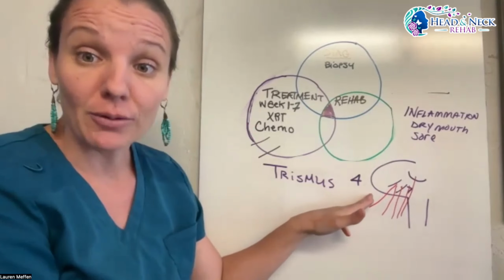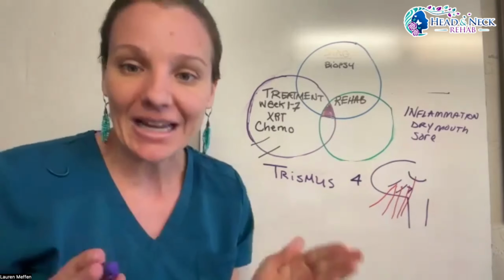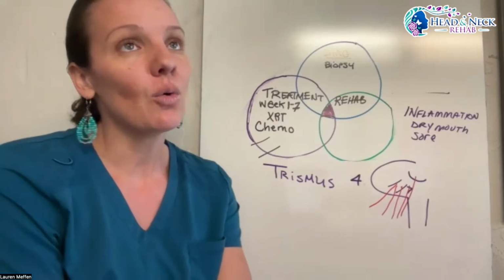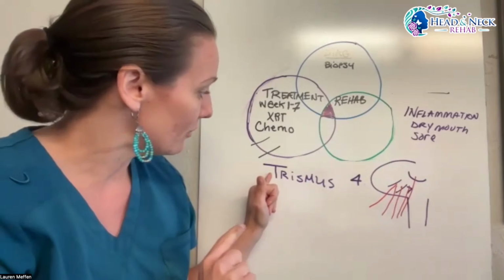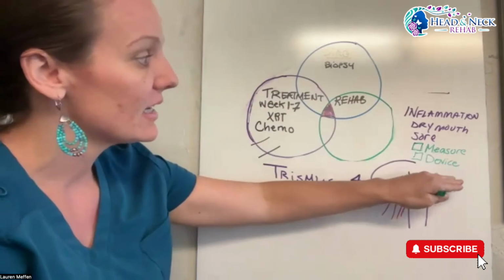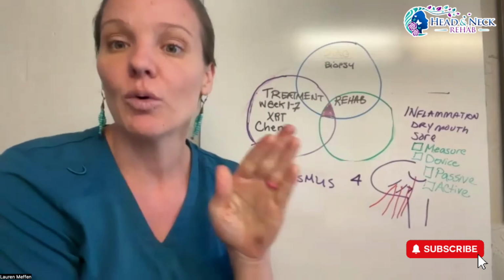Radiation-Induced Trismus Side effects, and timeline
🧠 Radiation-induced trismus isn’t just about numbers—it’s about real people who suddenly can’t open their mouths to eat, speak, or yawn without pain. In this video, we walk through what trismus is, why it happens during radiation treatment, and exactly when it becomes a problem for our head and neck cancer patients.

Working with a base of tongue cancer cases, we dive deep into:

How and when mouth opening change during chemo-radiation

The inflammatory timeline of treatment and healing

Safe strategies to prevent long-term dysfunction

When it’s okay to begin stretching—and when it’s NOT

Passive versus active range of motion: what works, when

If you’re supporting patients through radiation for head and neck cancer, this is your roadmap. Trismus management isn’t a one-size-fits-all approach—it’s personalized, evidence-informed, and rooted in understanding the body’s timeline.

💡 Ready to take the next step in treating trismus safely and confidently?
Perfect for speech-language pathologists and rehab professionals working in oncology care.

⏰ Timestamps
0:00 Introduction: What is trismus and why does it matter?
1:20 Muscles involved in chewing and opening the mouth
3:00 How radiation affects the masseter, temporalis, and pterygoids
4:45 Understanding inflammation and mucosal trauma
6:30 When trismus typically begins during treatment
8:00 Why measuring mouth opening is essential
9:50 What’s a safe amount of change in jaw opening?
11:15 Passive vs. active movement: what to do during radiation
13:40 When forced stretching does more harm than good
15:30 Starting recovery: When and how to begin active exercises
17:10 Individualized care: Trismus protocols by case
19:00 Final takeaways and clinical pearls